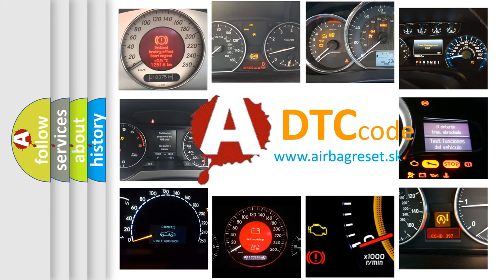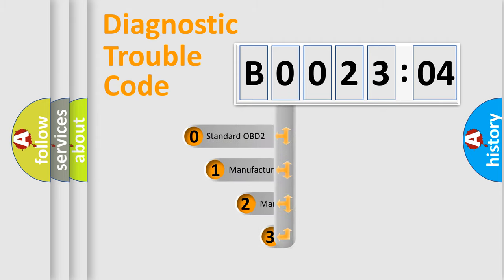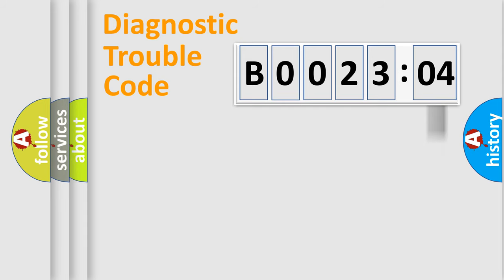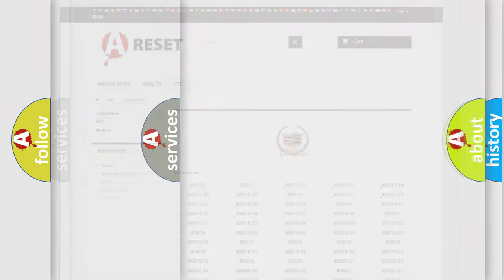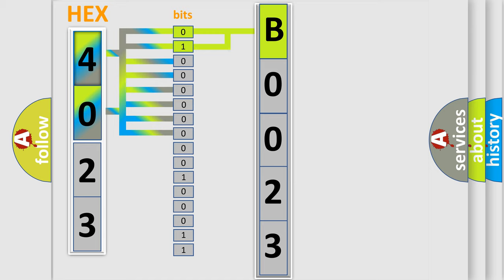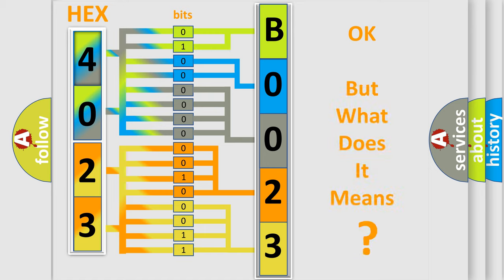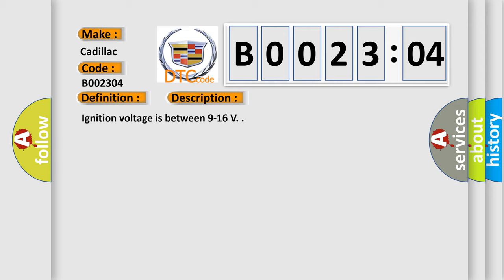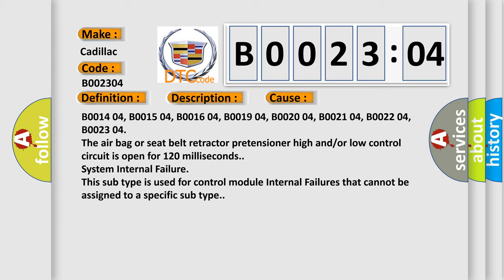DTC cadillac B0023-04 Short Explanation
Contents:
0:21 Basic DTC analysis according to OBD2 protocol standard.
1:48 Insight into programming
2:58 A diagnostically understandable description of the Diagnostic Trouble Code
3:05 Basic error definition

Make:
Cadillac
Code:
B0023 04
Definition:
Right Roof Rail Air Bag Deployment Loop Open Circuit
Description:
Ignition voltage is between 9-16 V.